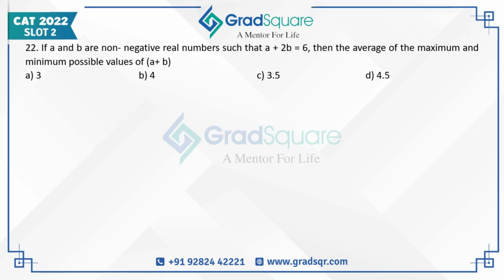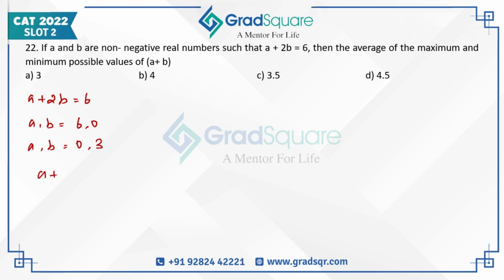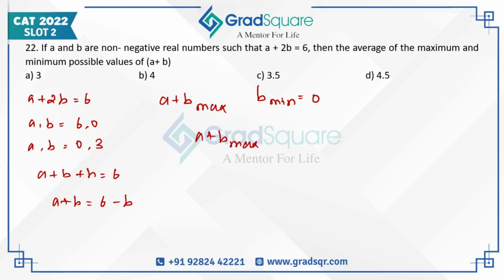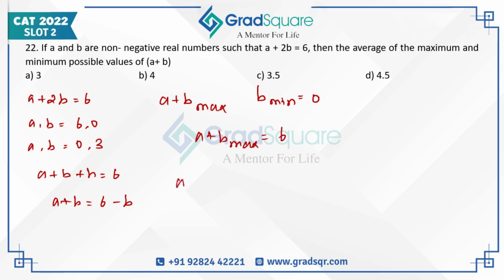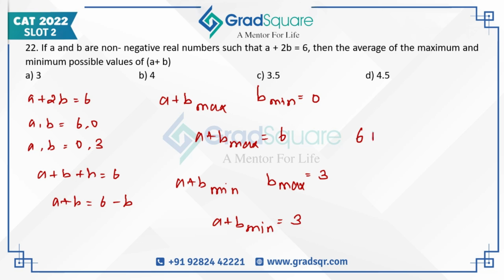CAT 2022 - Slot 2 - QA 22 - Number System by GradSquare Mentor Mr. Richard Raj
If a and b are non- negative real numbers such that a + 2b = 6, then the average of the maximum and minimum possible values of (a+b)